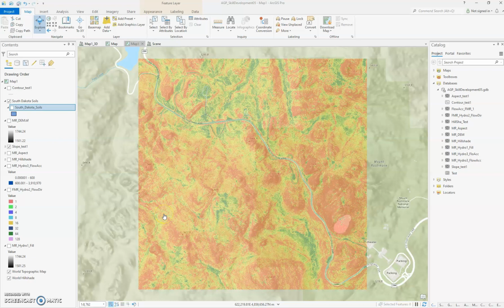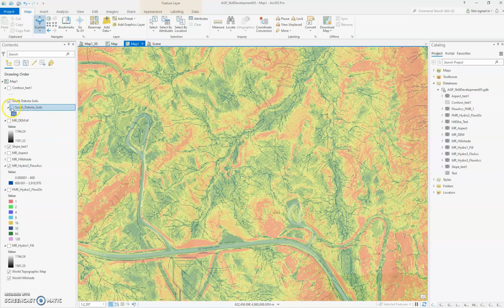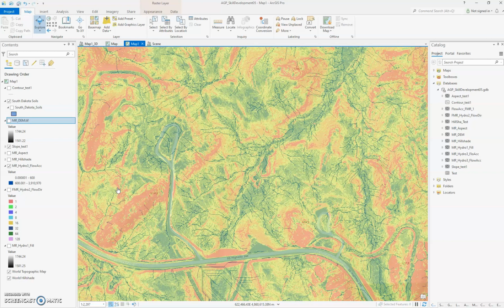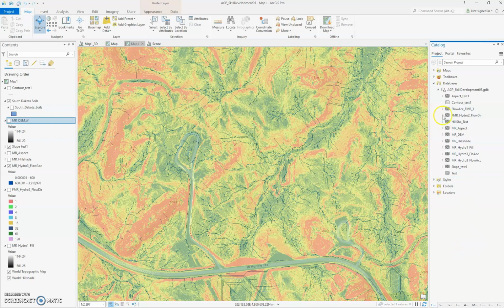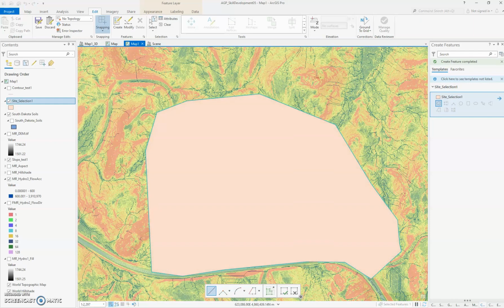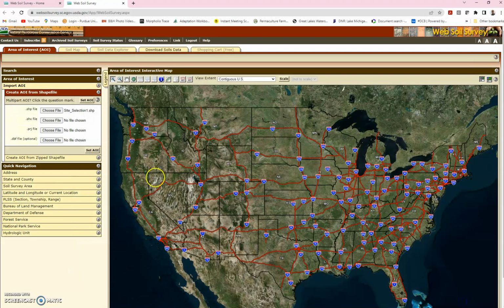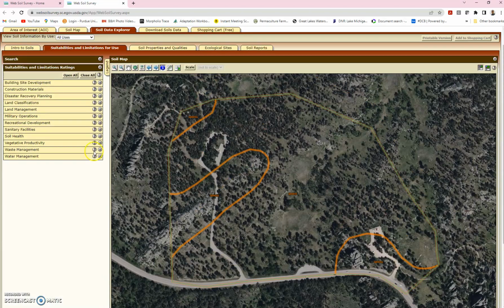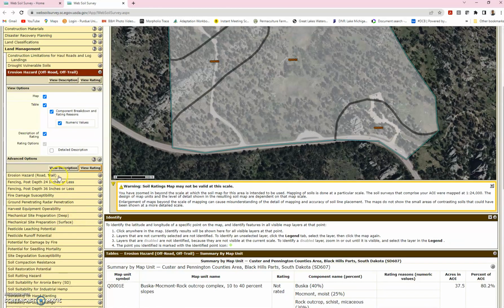AGP SD05 Video5